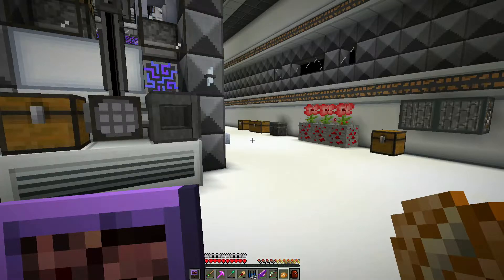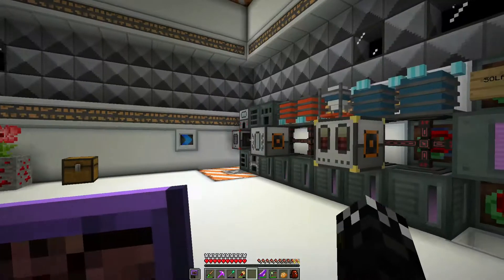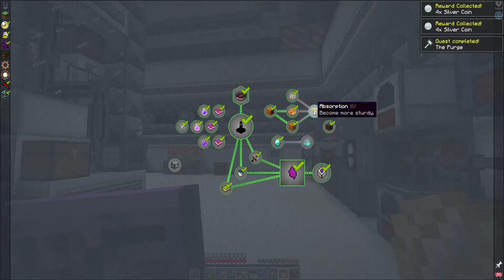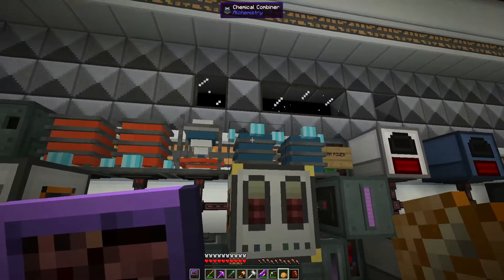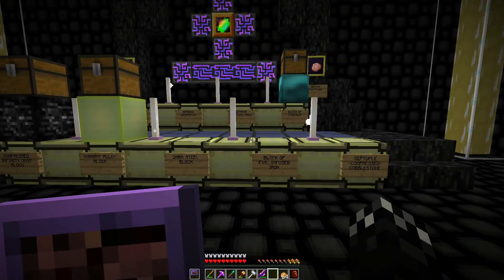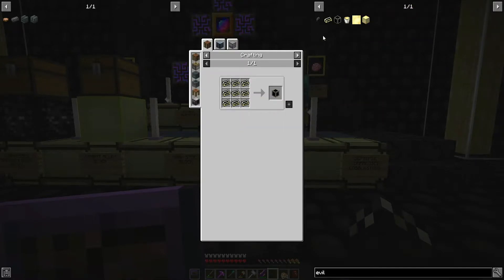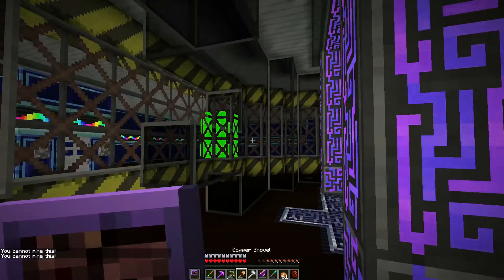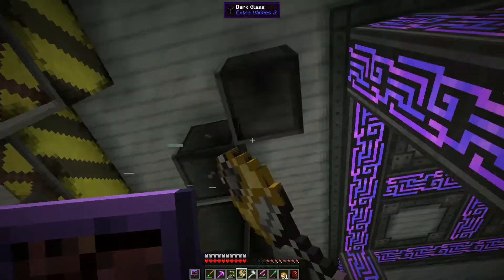Material Energy^5: Entity - Ep 25 | XP for days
Material Energy^5: Entity
by Geninja_San, Parcel31u,Stelle_Parallax & Praxventer

Material Energy^5: Entity is the third official modpack of the Material Energy Main Series.

The Material Energy Series couples a modpack to an adventure map, providing a greater experience to the player. The goal of this series is to travel from different rooms loaded in an AE system, each distinct and challenging, gathering unique resources and completing quests in order to complete the monument and achieve a final goal!

Also available on the Twitch Launcher.